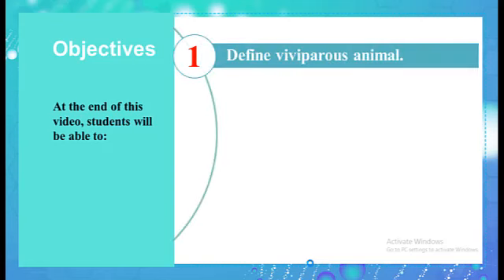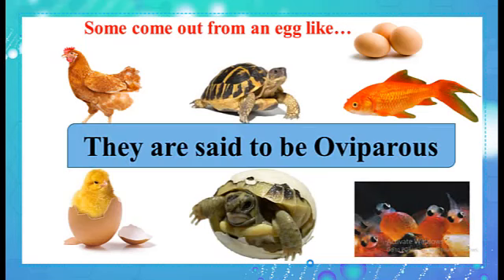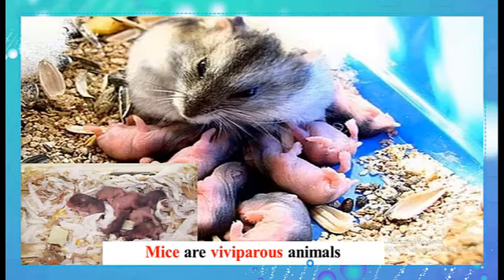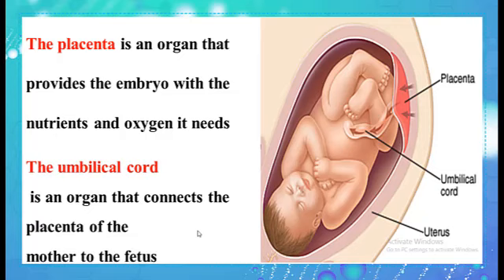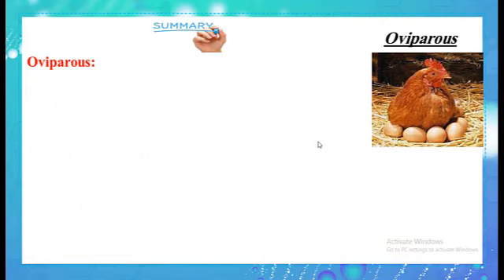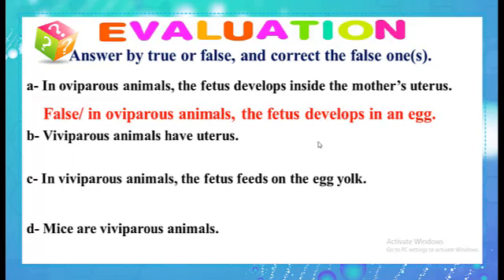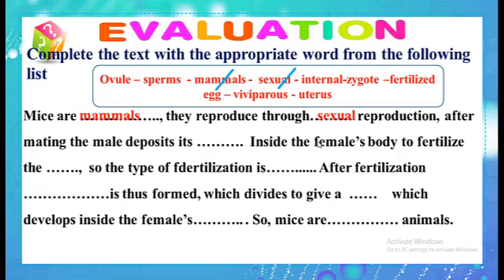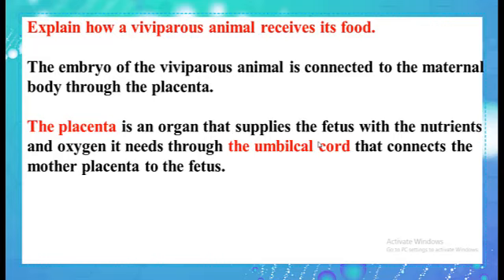G7 En Bio Reproduction in animals part 3 2020 2021